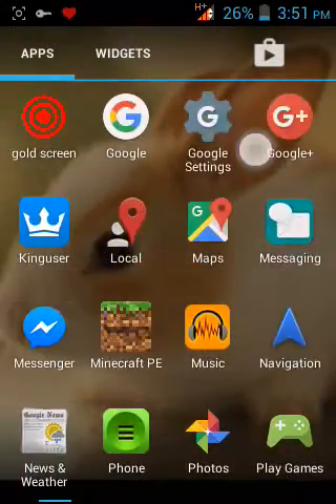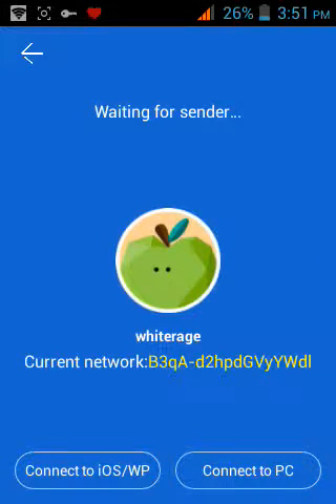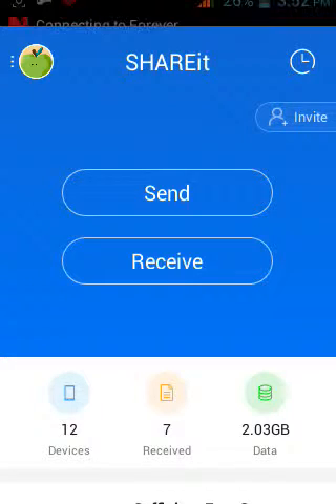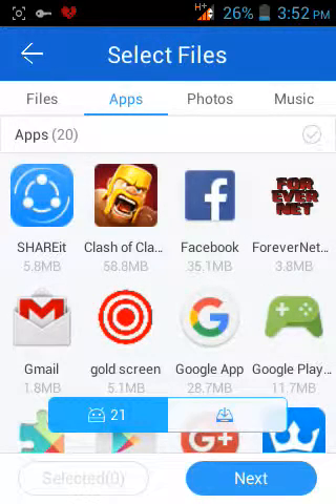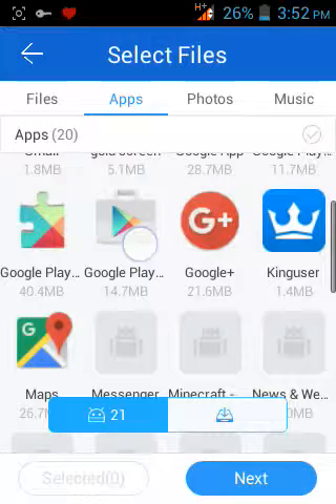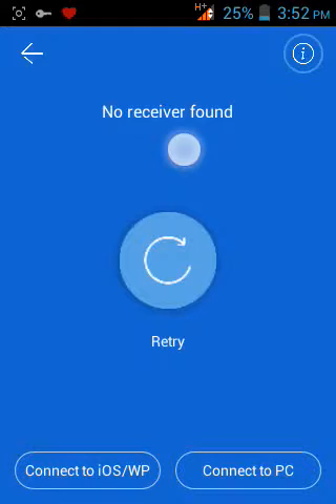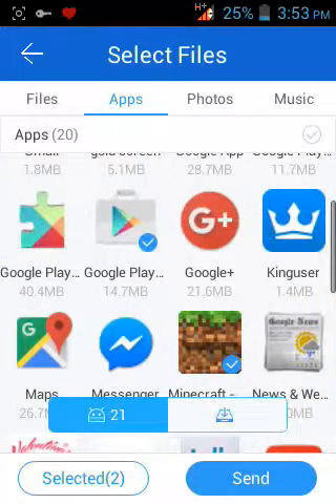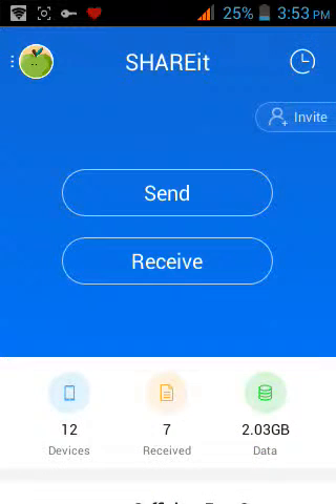Share it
Hello guys I hope you enjoy this video And sub at channel